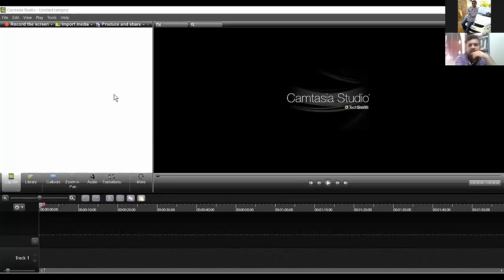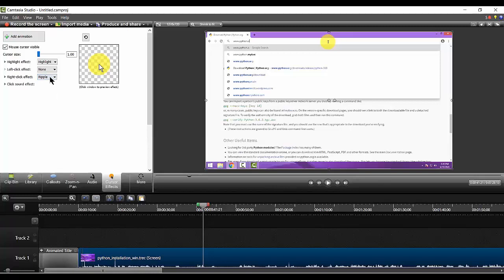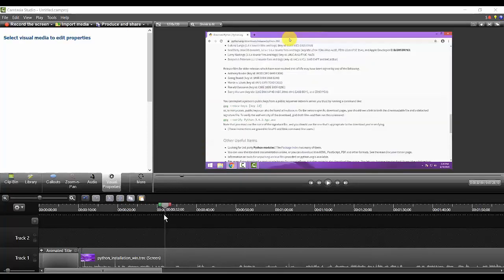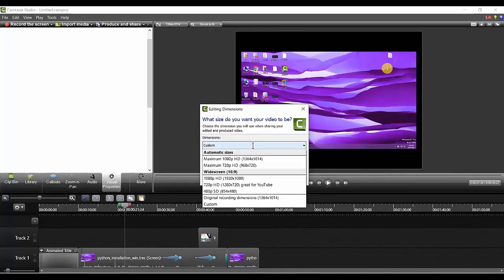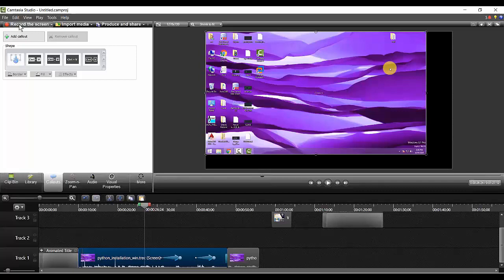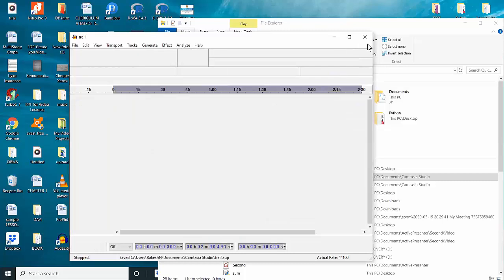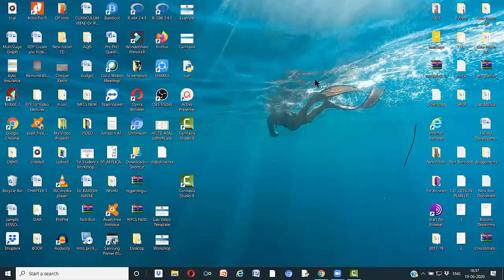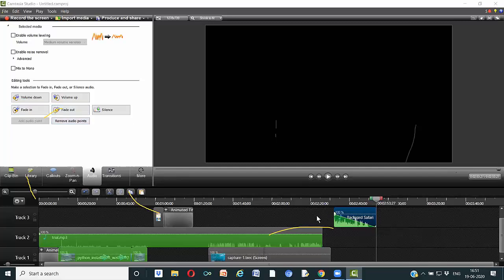Day-2 || CAMTASIA TUTORIAL|| A two day workshop on Developing e-Content|| Studies Studio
This course on e-Content development is meant to understand the meaning and standard of e-content , Learning objects, designing and development of digital resources for teaching and learning. Thus this course aims in providing the knowledge and skill for teachers to cater to present days learners and their learning style.

CAMTASIA TUTORIAL
A two day workshop on Developing e-Content
Studies Studio

PLAY LISTS:
Design and Analysis of Algorithms

Studies Studio